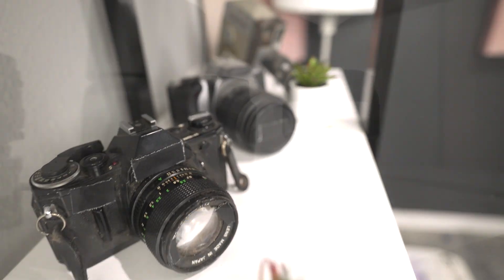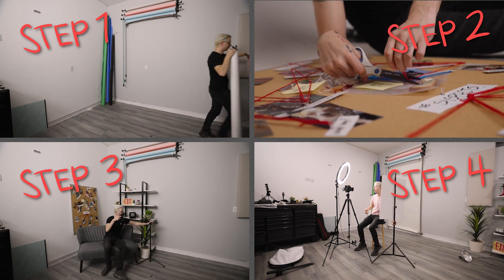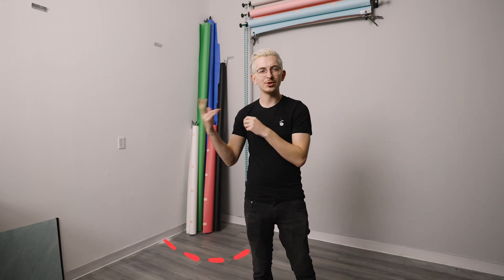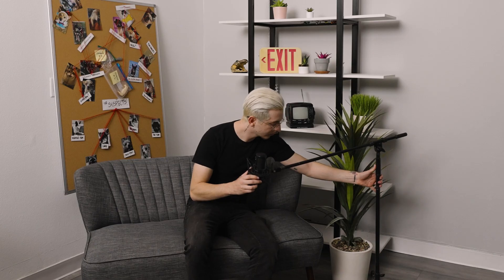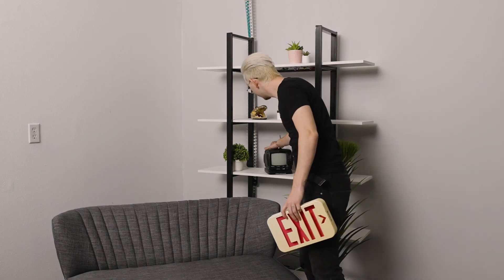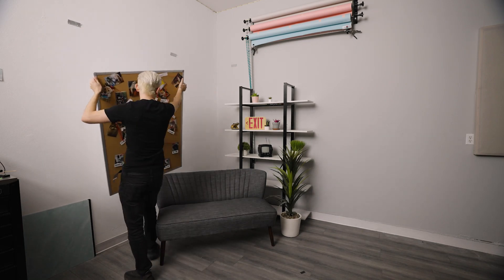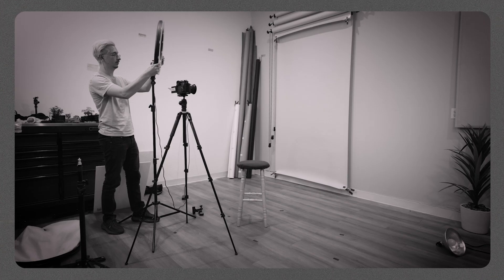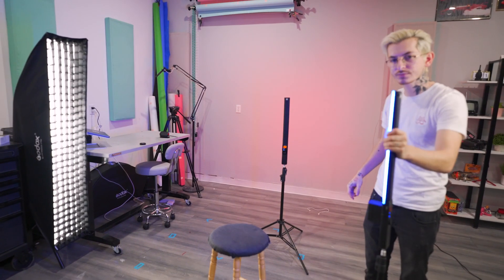Easy Vlog Set Design for Creators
If you're a creator you need a space, ok really a set, where you can film your videos, podcasts or vlogs. Let video creator Alex Hopkins from LoveTheBasics show you how to construct a set that reflects you and your creative work.

How will you design your space? Let us know!

No animals were injured during the filming of this episode.